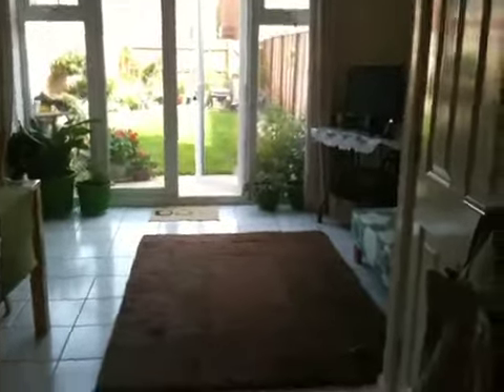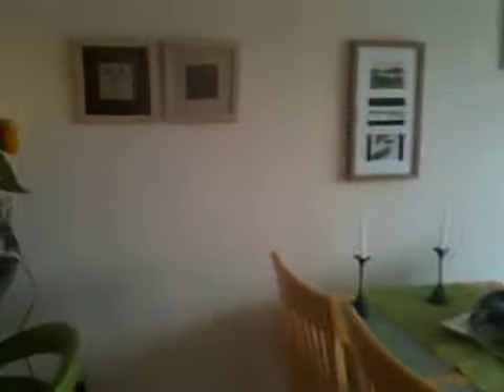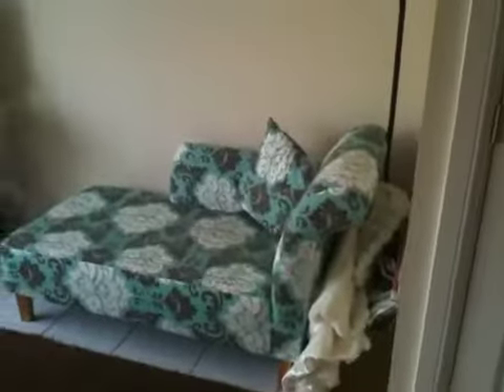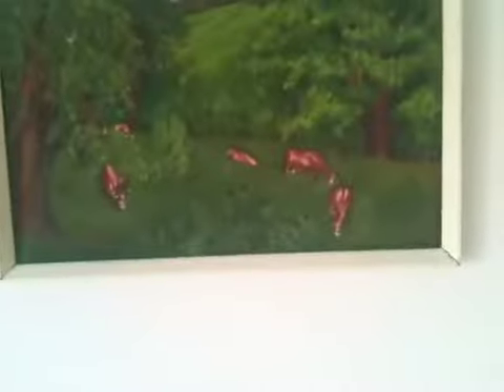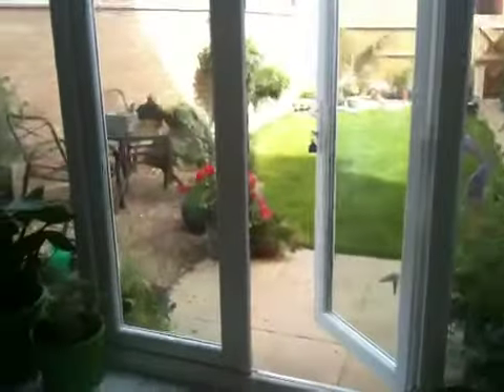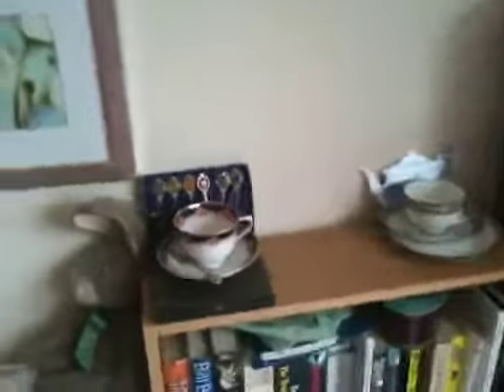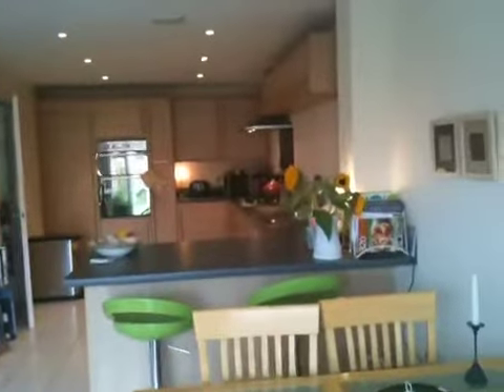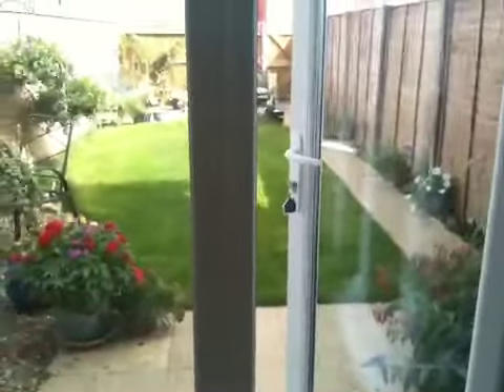Kitchen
Part 2